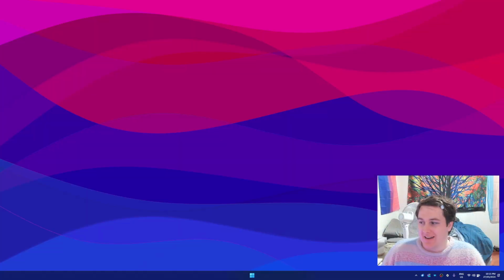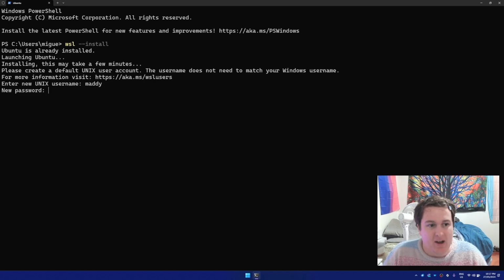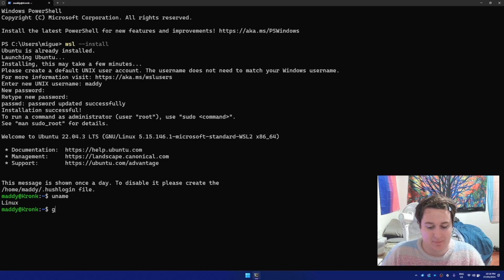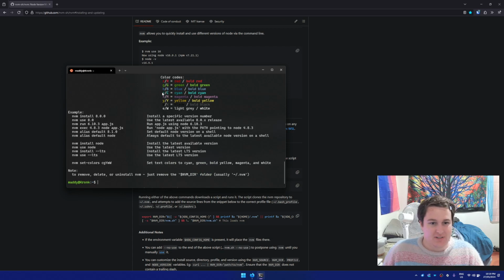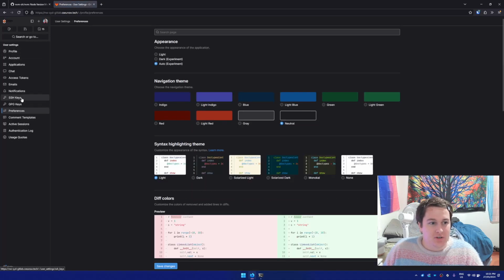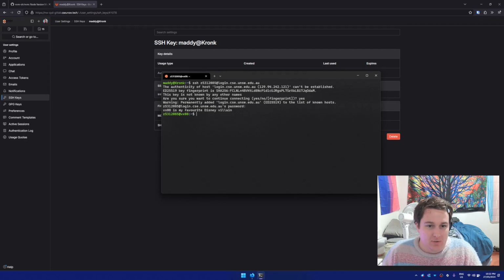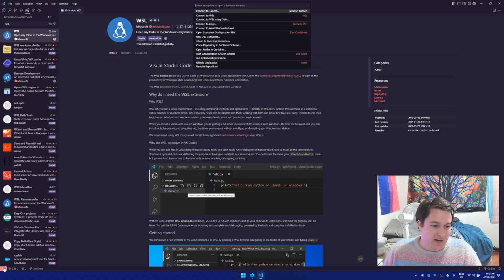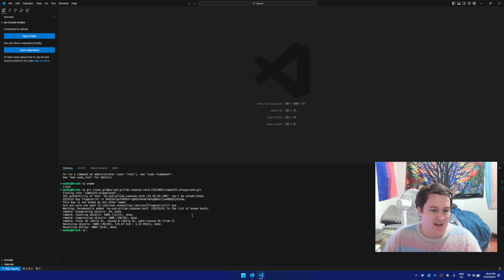[OUTDATED] COMP1531: Working locally on Windows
Also check the course website for written instructions.